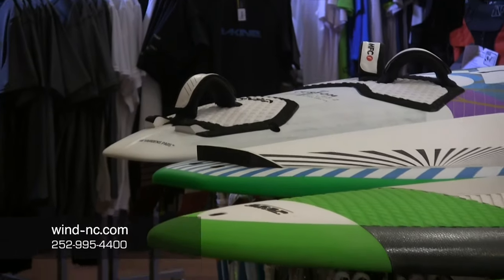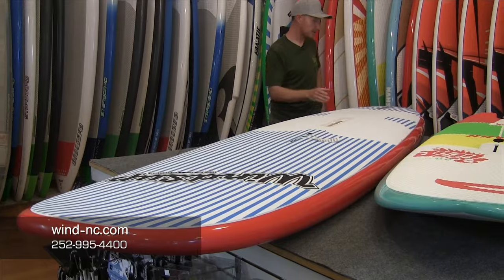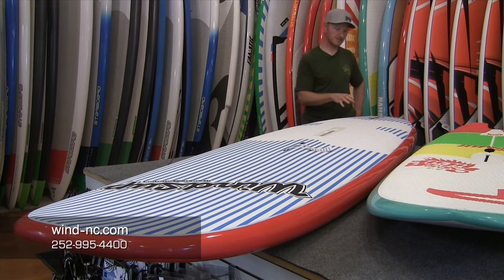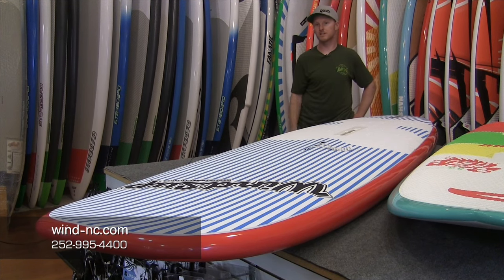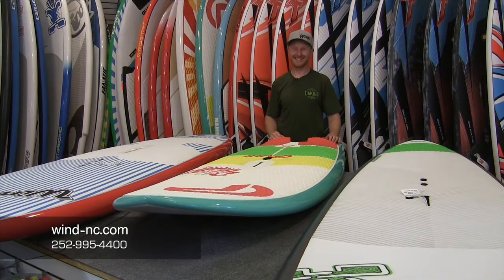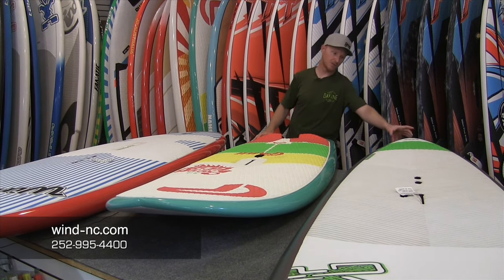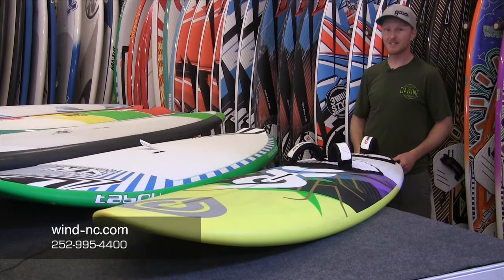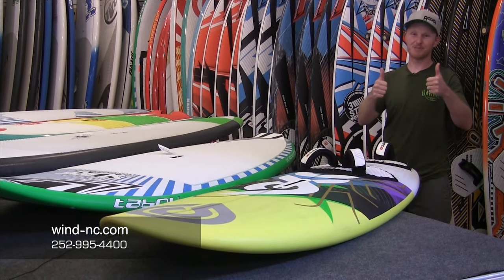Light Wind Windsurfing Wave Board Options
This video is about Light Wind Windsurfing Wave Boards